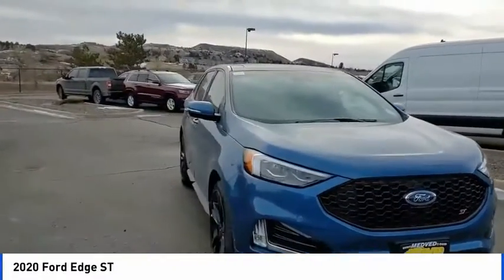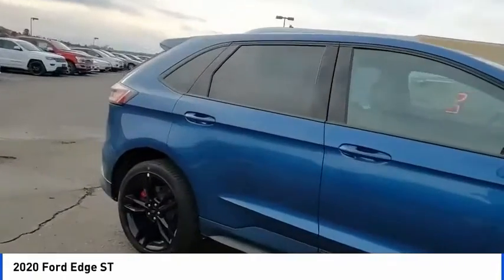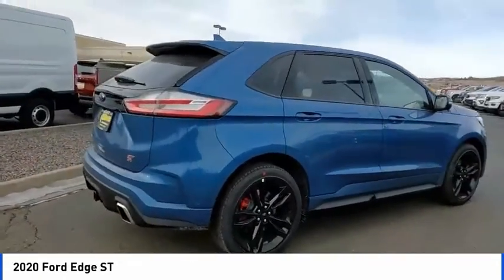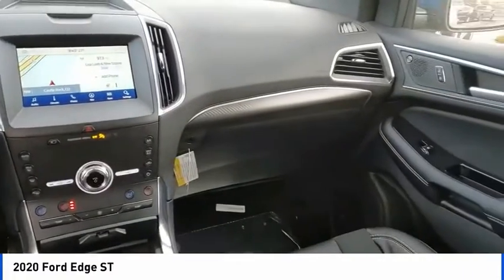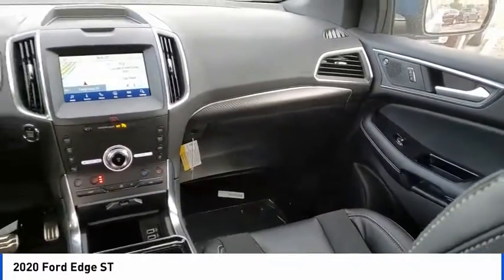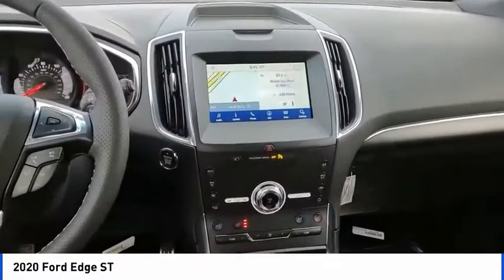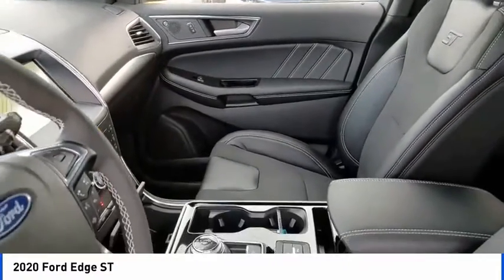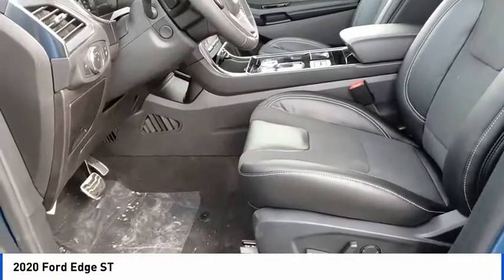2020 Ford Edge Castle Rock CO F7500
Medved Ford
1404 S Wilcox St

Edge ST, EcoBoost 2.7L V6 GTDi DOHC 24V Twin Turbocharged, Blue Metallic, Ebony Leather, 110V/150W AC Power Outlet, Adaptive Cruise Control w/Stop & Go, Blind spot sensor: Ford Co-Pilot360 - Blind Spot Information System (BLIS) warning, Brushless Radiator Cooling Fan, Cold Weather Package, Convenience Package, Cooled Front Seats, Foot-Activated Hands-Free Liftgate, FordPass Connect, Front & Rear Floor Liners, Front & Rear Vented Disc Brakes, Heated Steering Wheel, Painted Colorado Red Brake Calipers, Panoramic Vista Roof, Performance Brake Pads, Perimeter Alarm, Power Liftgate, Radio: B&O Sound System by Bang & Olufsen, Remote Start System, SiriusXM Radio, ST Performance Brake Package, SYNC 3 Communications & Entertainment System, Universal Garage Door Opener (UGDO), Wheels: 21 Premium Gloss Black-Painted Alum w/66P, Windshield Wiper De-Icer, Wireless Charging Pad. America's Best Selling Vehicle! 2020 Ford Edge ST Blue Metallic EcoBoost 2.7L V6 GTDi DOHC 24V Twin Turbocharged 19/26 City/Highway MPGbrbrAll prices include a $699 Dealer Handling fee. Price does not include Tax, Title and License. Price includes Dealer Handling Fee of $699 and: $1250 - Retail Bonus Customer Cash. Exp. 03/31/2020 $1250 - Retail Customer Cash. Exp. 03/31/2020 $500 - Ford Credit Retail Bonus Customer Cash. Exp. 03/31/2020